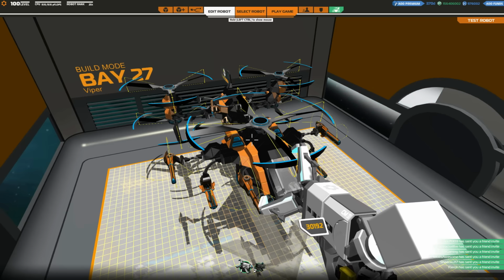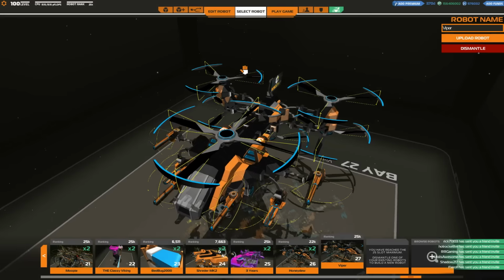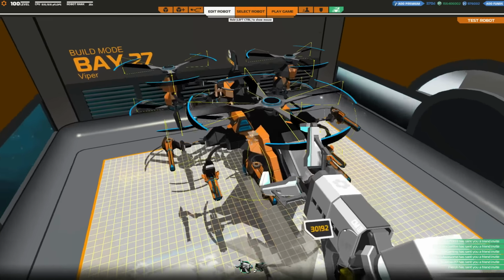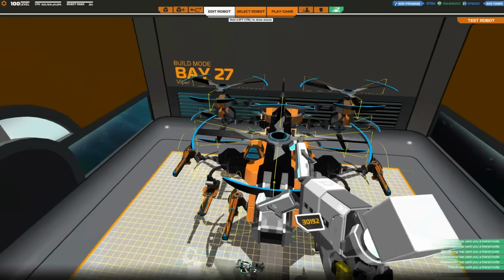Robocraft | Viper - Bundle Robot Testing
The most requested robot from the recent bundle - Is it as good as it looks?